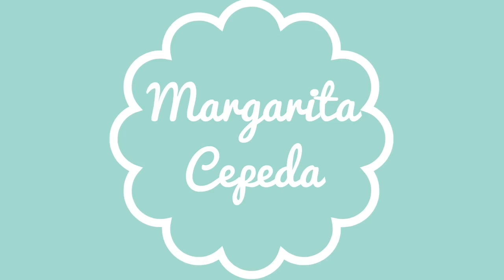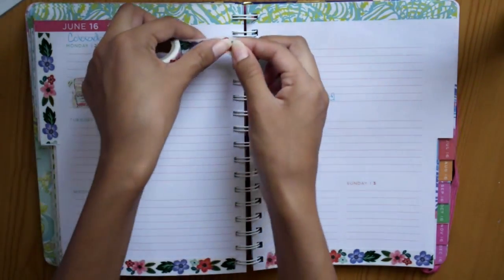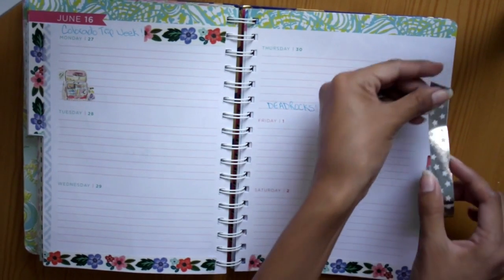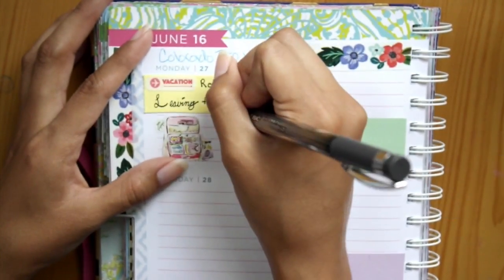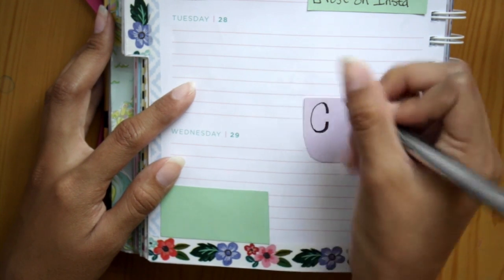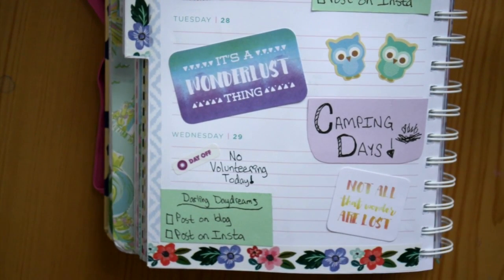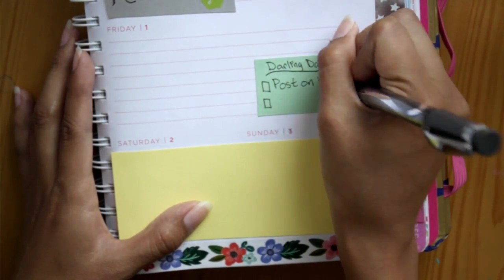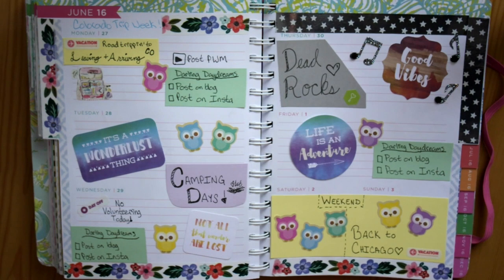Plan With Me // Colorado Trip Week!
Super late, I know but still wanted to upload it!  // Click "SHOW MORE" for more info! :)

//MUSIC//

Intro + Outro
~ Realer than love (feat. Francis) by Klave